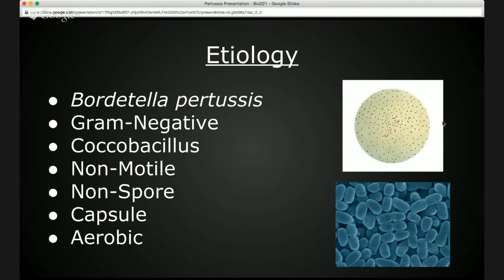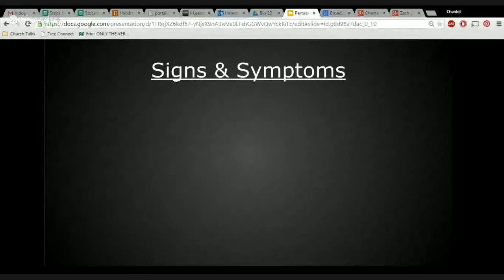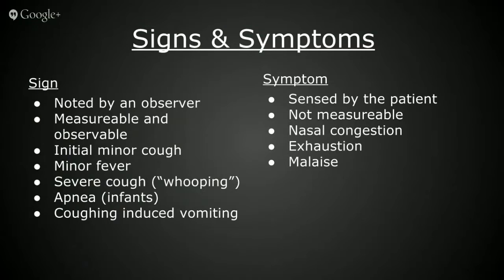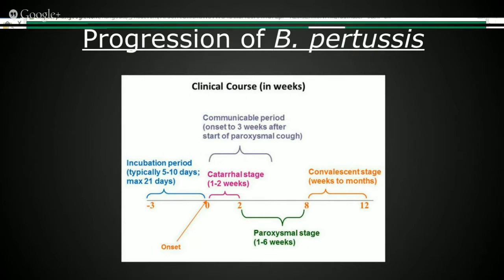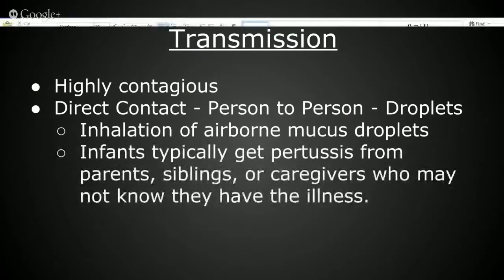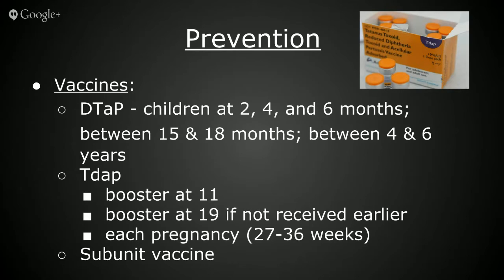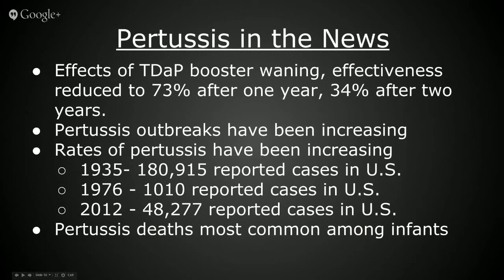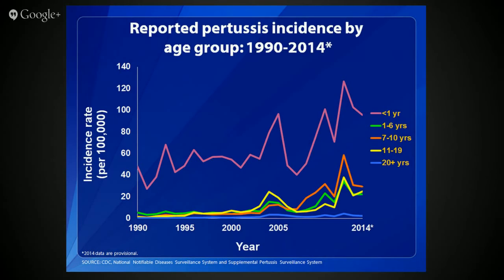Bordetella pertussis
Chantell Hammond, Kylie Loving, Zach Litke - BIO 221 - Bordetella pertussis Presentation